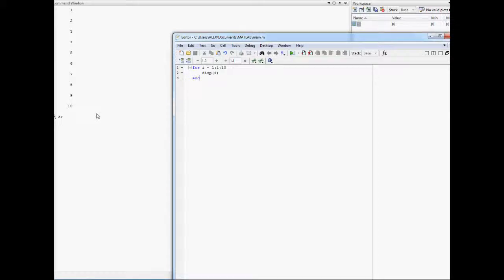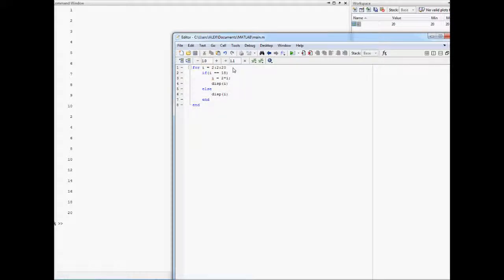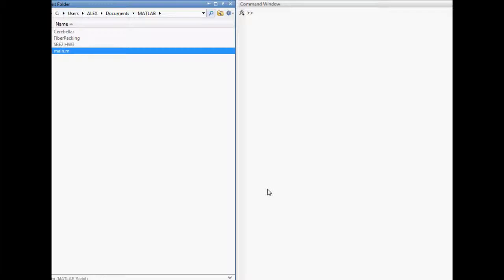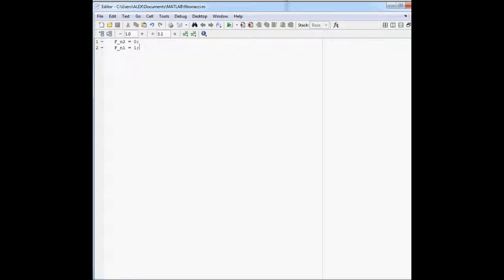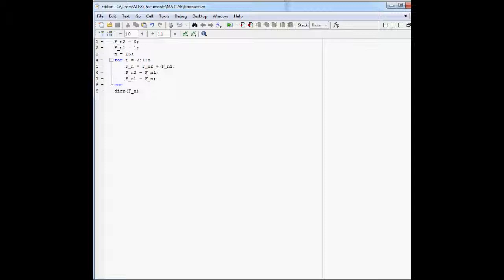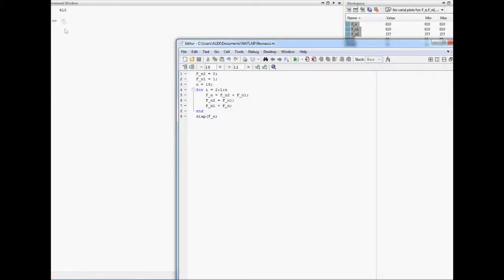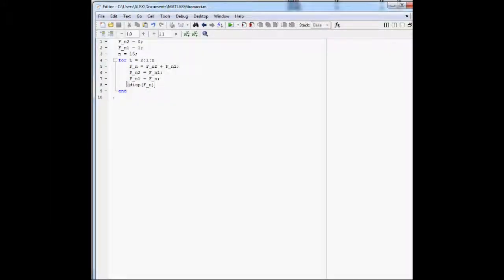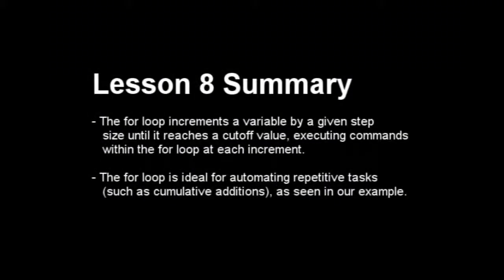8 - For Loops